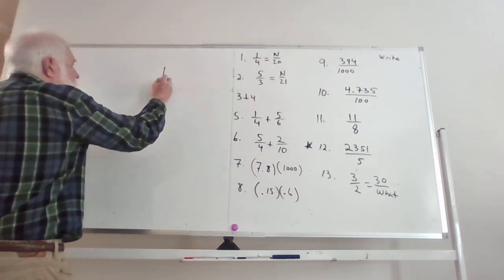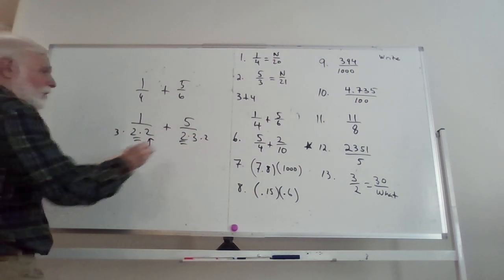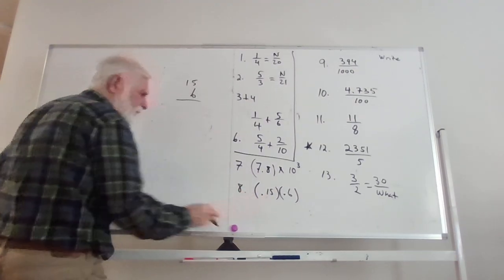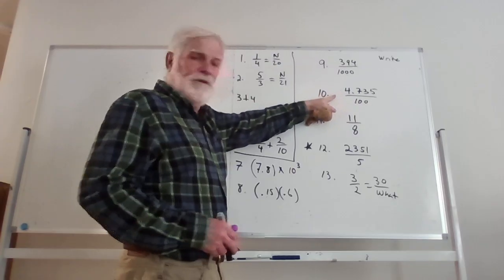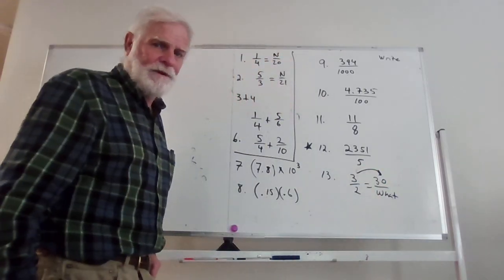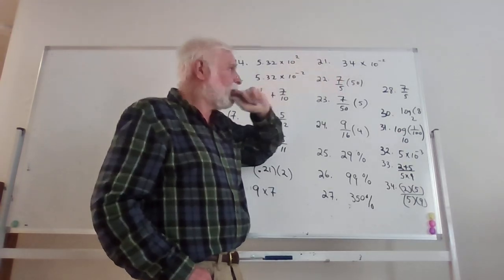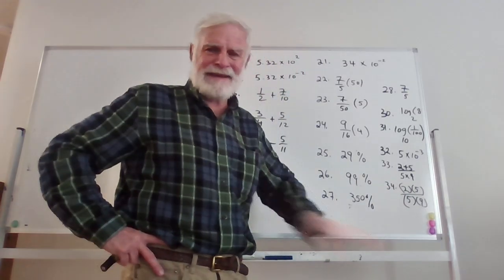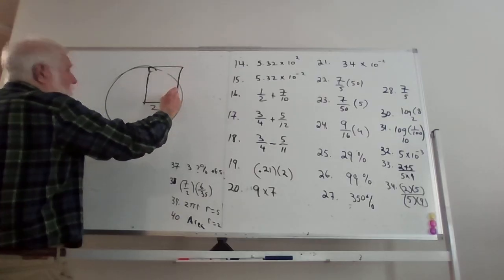Early Math 14